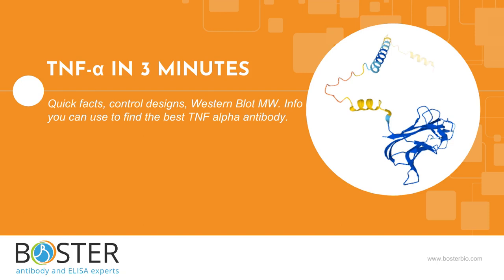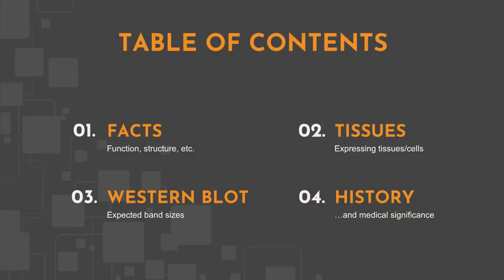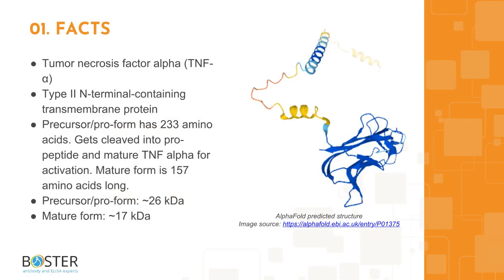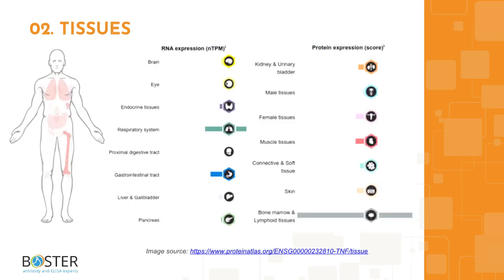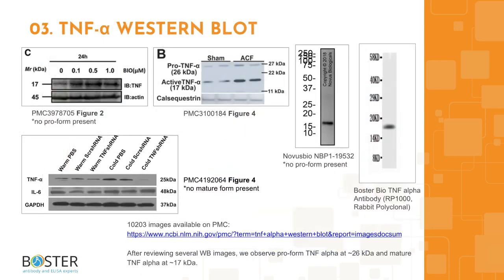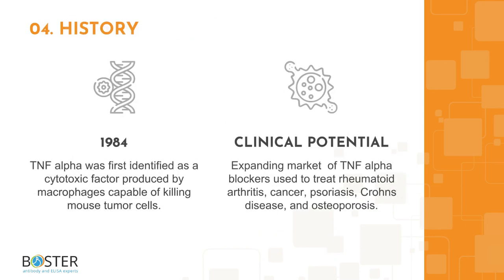Learn TNF Alpha in 3 minutes | Tumor necrosis factor alpha, TNFA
This is an introductory video about TNF-α, intended for scientists who need to design controls and perform immunoassays detecting TNF alpha. It contains information about western blot band size, protein expression, and interesting facts.

TNF Alpha Antibodies
Anti-TNF Alpha Antibody (RP1000):

REFERENCES

Crosswhite, P., Chen, K., & Sun, Z. (2014). AAV Delivery of TNF-α shRNA Attenuates Cold-induced Pulmonary Hypertension and Pulmonary Arterial Remodeling. Hypertension, 64(5), 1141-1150. doi

Chen, Y., Pat, B., Zheng, J., Cain, L., Powell, P., Shi, K., … Dell’Italia, L. J. (2010). Tumor necrosis factor-alpha produced in cardiomyocytes mediates a predominant myocardial inflammatory response to stretch in early volume overload. Journal of Molecular and Cellular Cardiology, 49(1,:70-8. doi

Hiyama, A., Yokoyama, K., Nukaga, T., Sakai, D., & Mochida, J. (2013). A complex interaction between Wnt signaling and TNF-α in nucleus pulposus cells. Arthritis Research & Therapy, 15(6), R189. doi